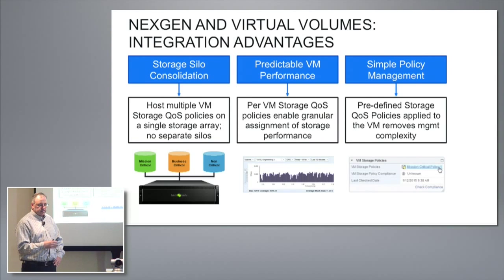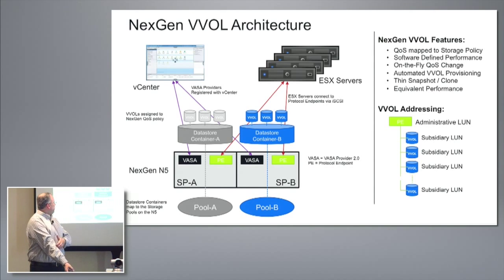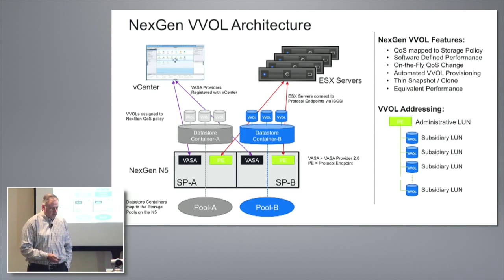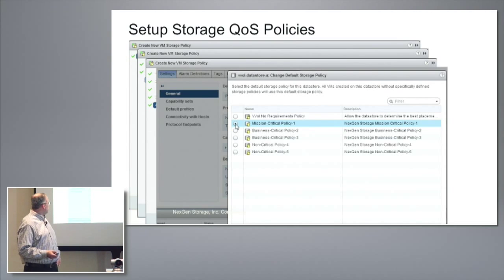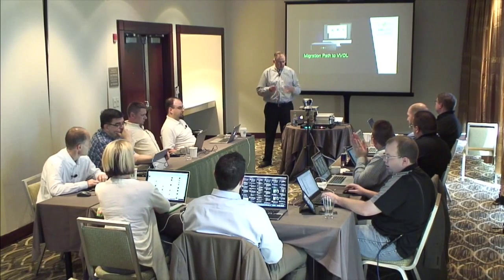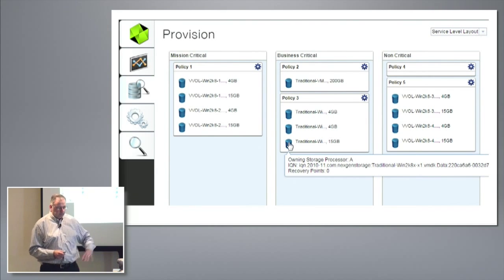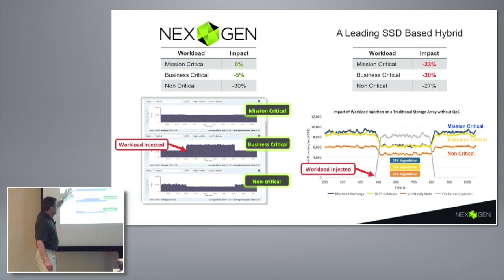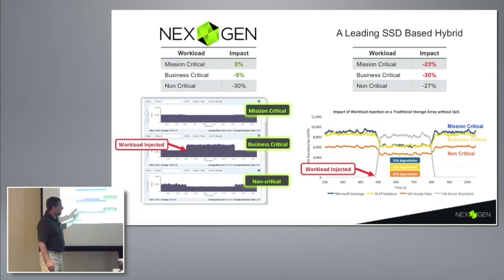NexGen Storage VVOL Integration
Ben Bolles discusses NexGen Storage and their new integration with VMware Virtual Volumes (VVOLS). Recorded at Virtualization Field Day 5 on June 25, 2015.